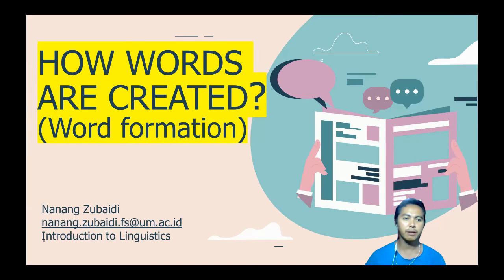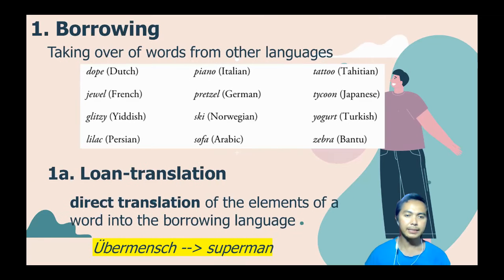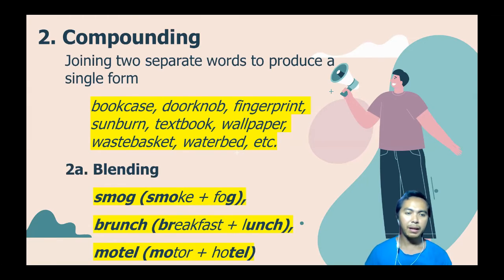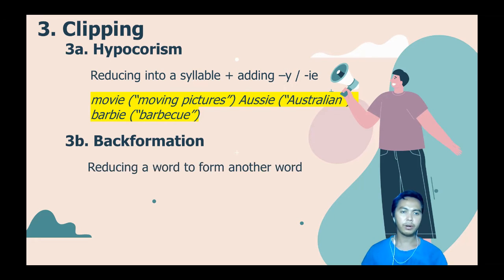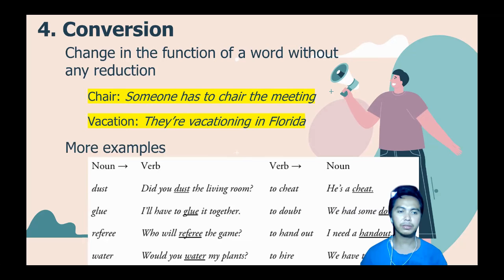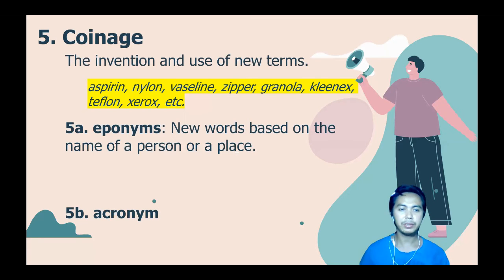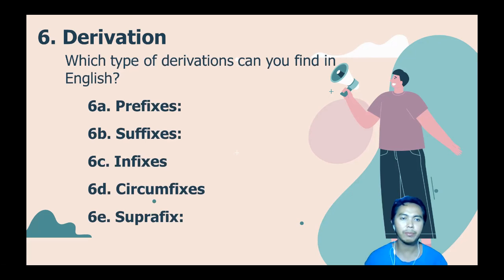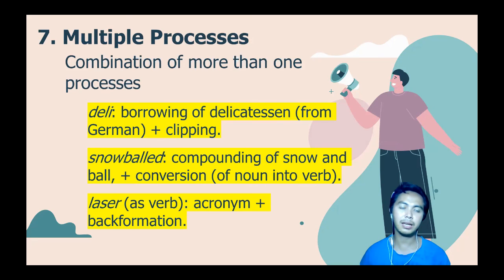W5 - How words are created? (Introduction to Linguistics)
In this video I discussed how words are created, including 7 main types and 14 sub-types of word formations.
Check which word formation process is used most often in English and your local language.